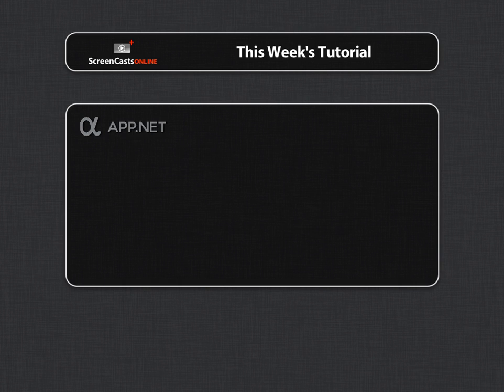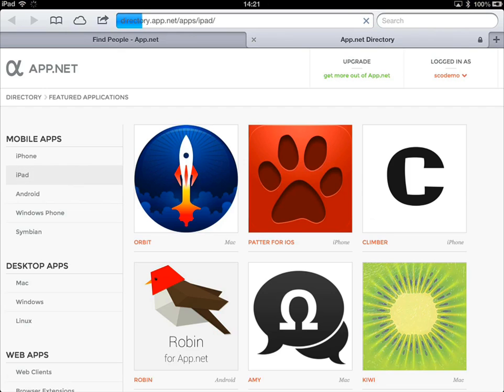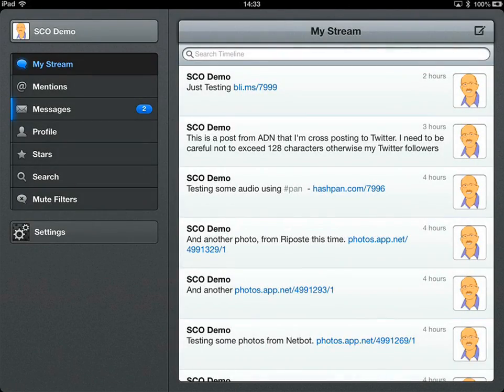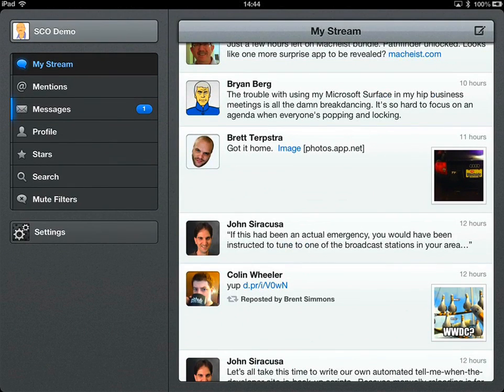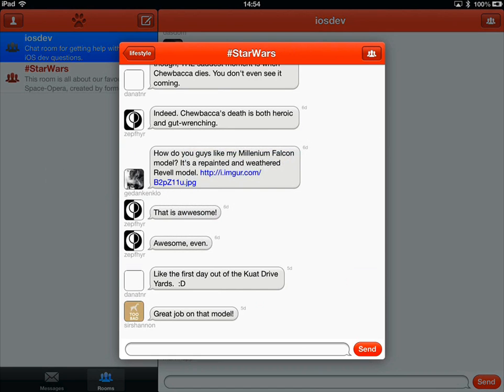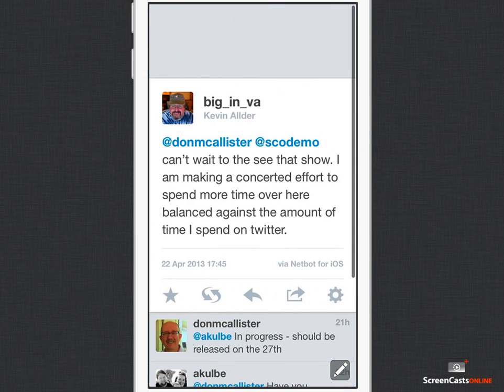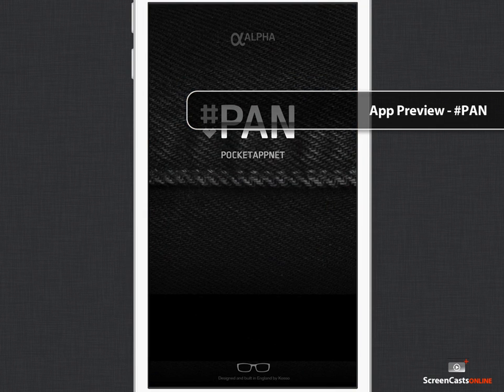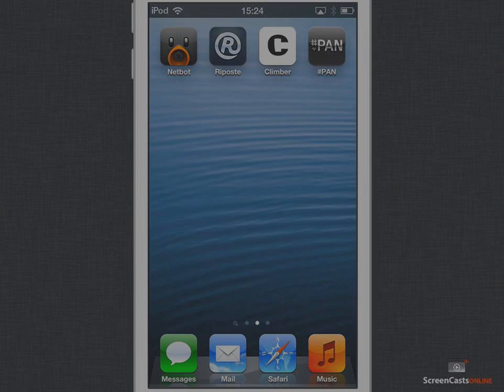App.net for iOS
All about using the App.net service via the iPad and iPhone. Features some of the outstanding iOS apps available for App.net.

You can find more Mac and iOS video tutorials over